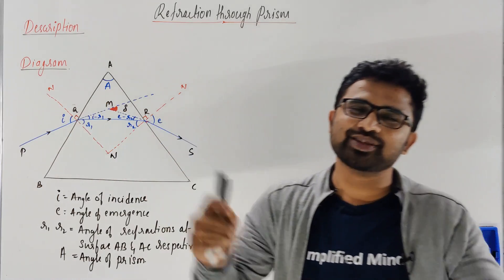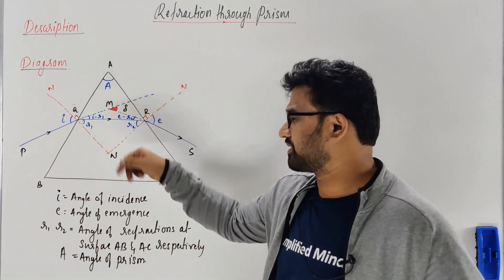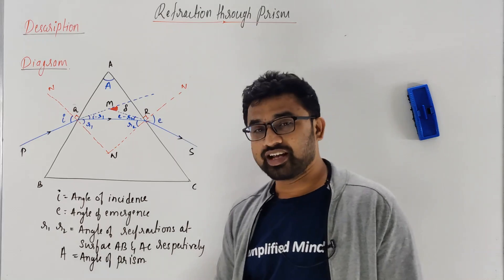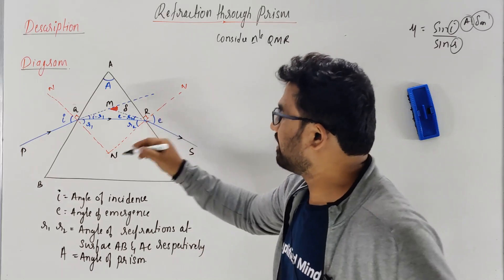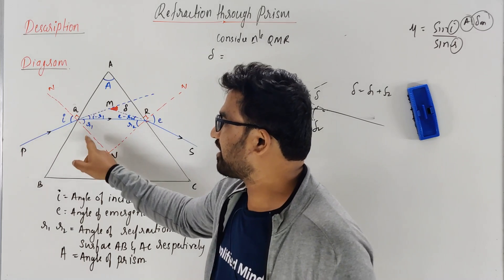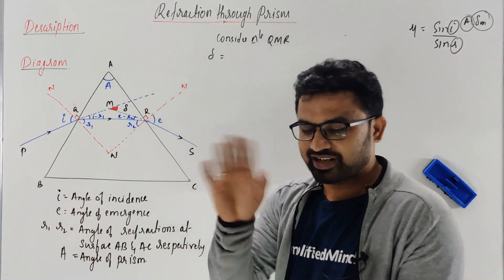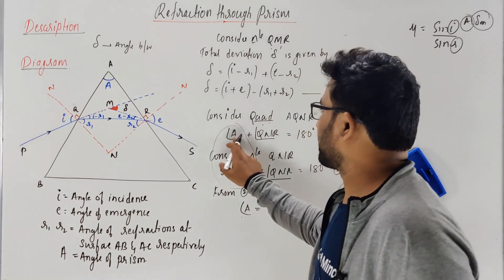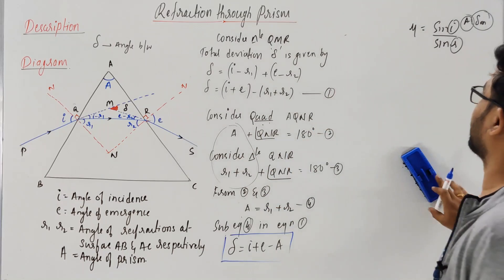Refraction through Prism | Ray Optics | 2ndPUC Physics Important 5 Marks Derivations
All Important 5 marks Derivations: 2ndPUC Physics
Ray Optics
2nd PUC Physics - Lecture Videos